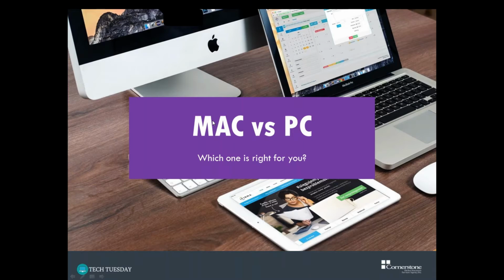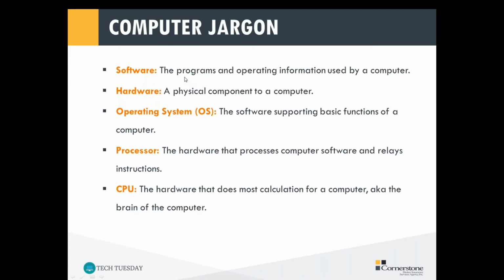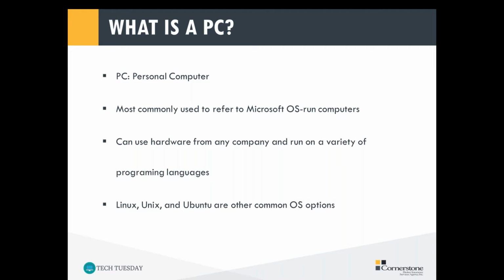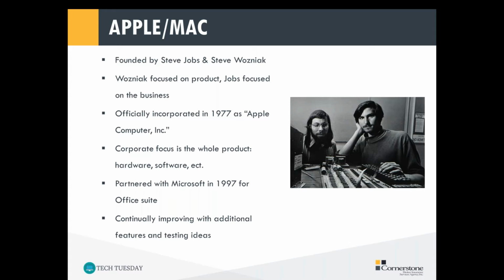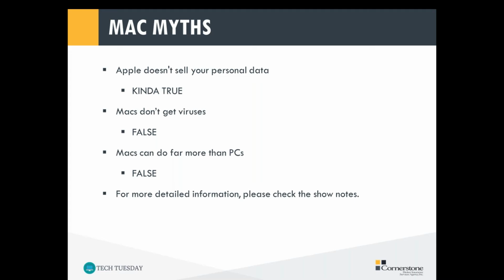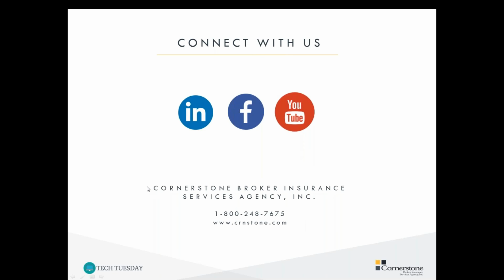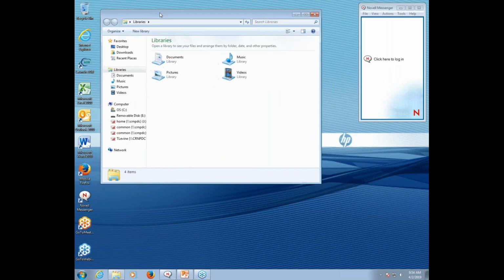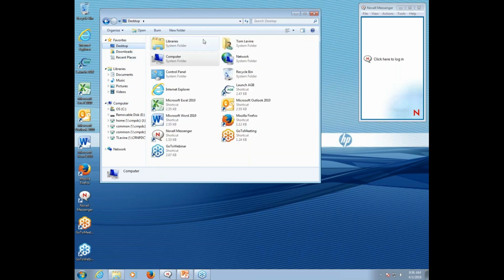Tech Tuesday | Apple vs. PC: Which is Right for You?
It's the age-old question: Which is better? Mac or PC? Join Cornerstone's Tom Levine  as he presents the advantages and disadvantages of each.

What about Chrome (continued)?

Chrome OS is essentially a more buffed up version of the Chrome app. It is much less powerful than a full windows OS would be as well. it’s streamlined to use the google versions of common applications like Excel to Google Sheets, but it is also designed to work more interactively with a Google Drive account for cloud storage. Additionally, it only uses web applications. Everything you open In a Chromebook will be in a chrome browser. It translates to no Photoshop, Skype (except for the web version) ITunes, or non-google supported apps. You can typically find alternatives in the google app store, but they will normally not be as powerful as their Microsoft variants. They are working on getting common android apps as well right now, but they have limited support.